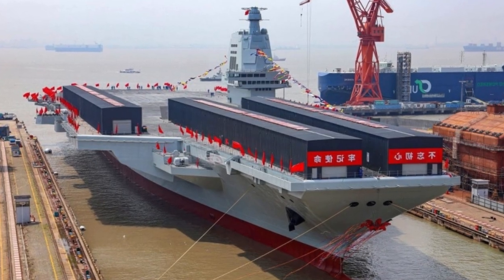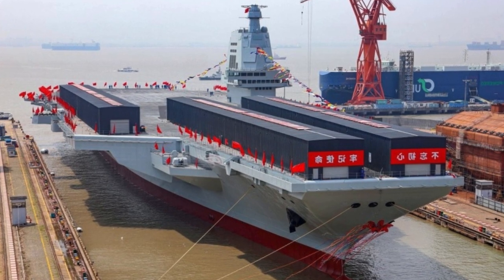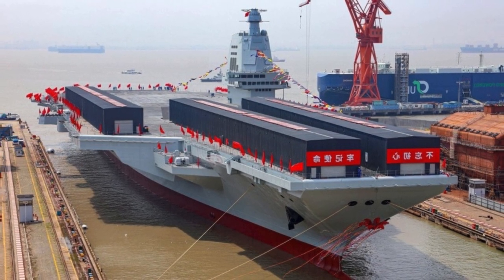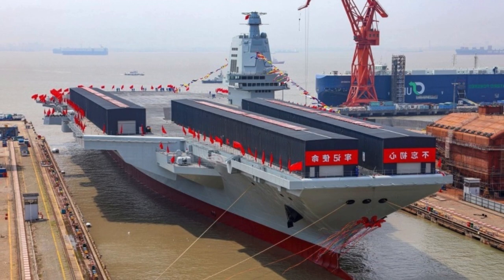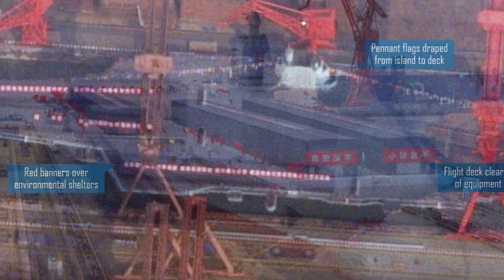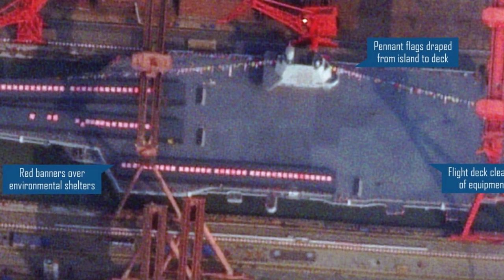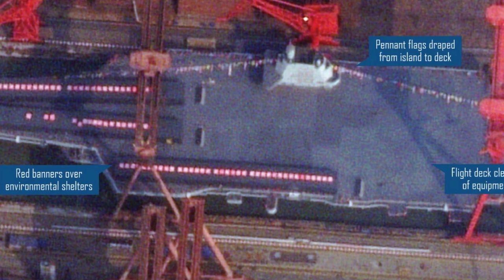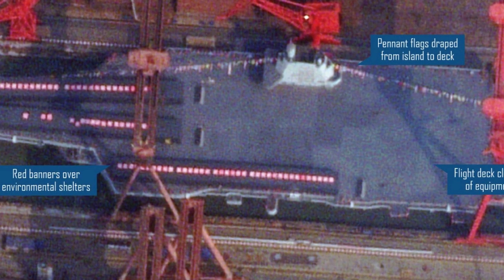A catapult was tested on the Chinese aircraft carrier Fujian